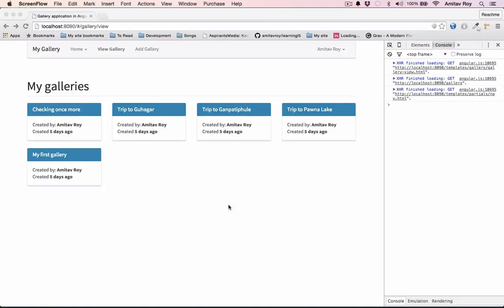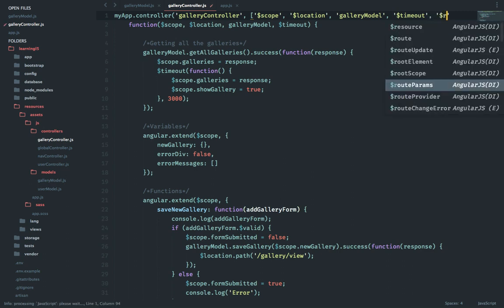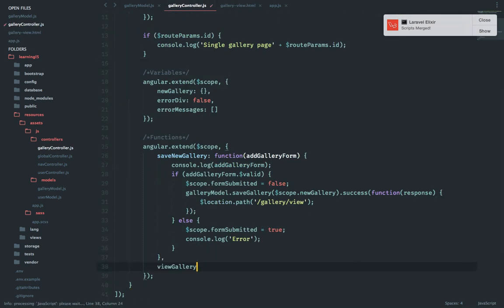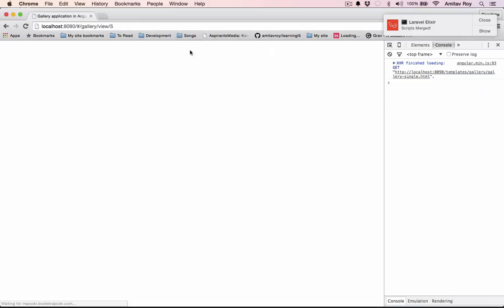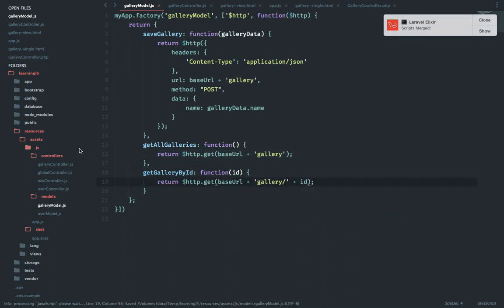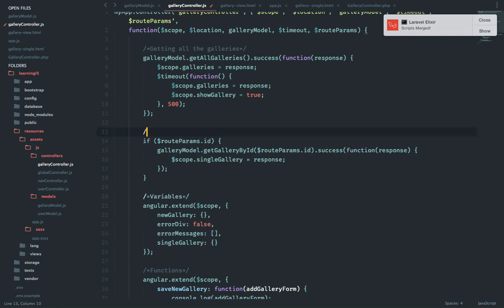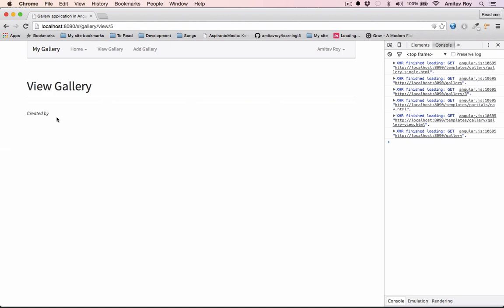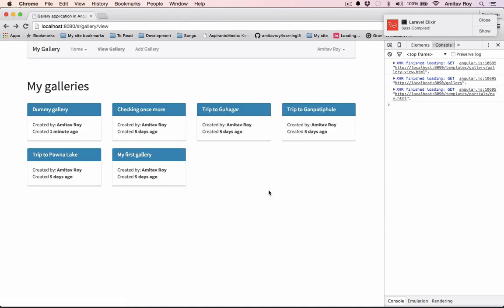#9 Creating the Single Gallery page with Angular $routeParams - SPA Laravel & AngularJS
In this lesson I will create a route which accepts the Gallery id. On clicking any gallery, we will load the details on that individual gallery.